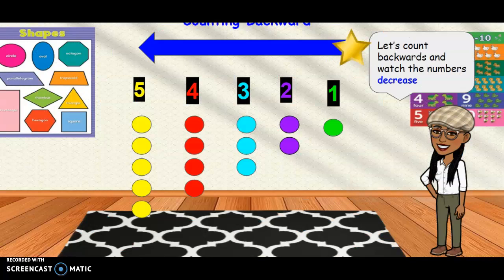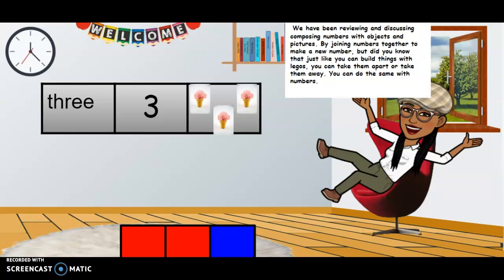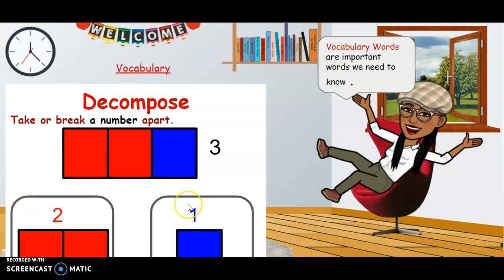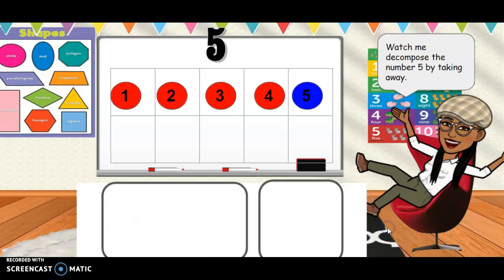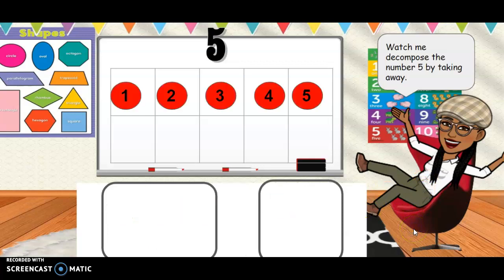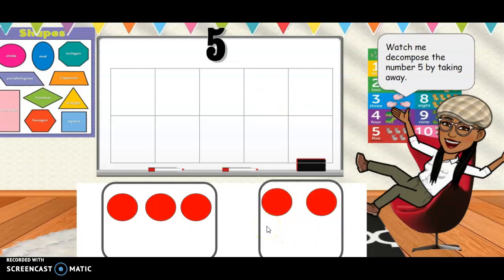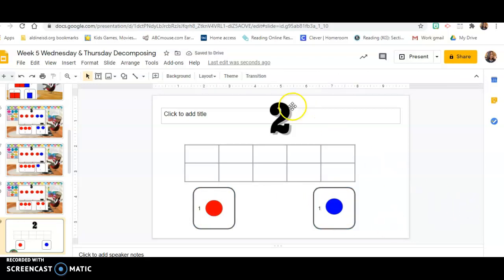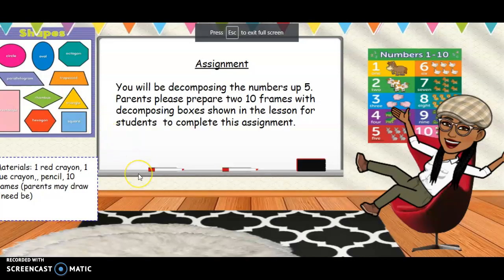Week 5 Math Lesson Wed. Thus, K.2I Decomposing